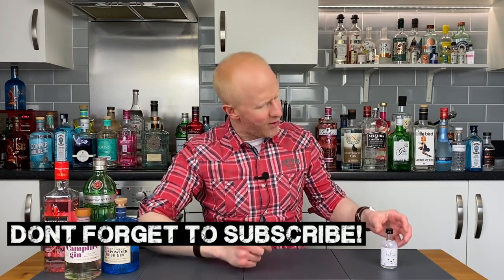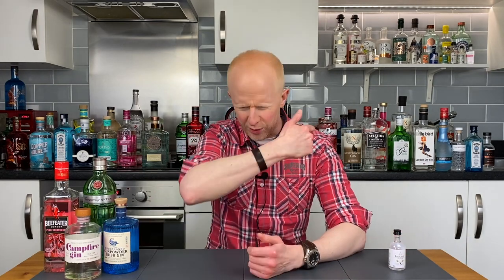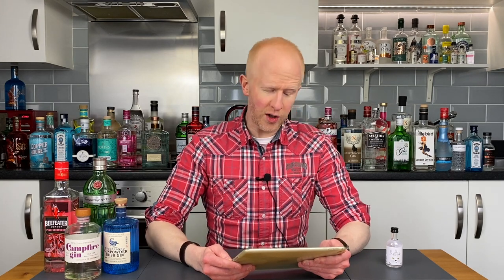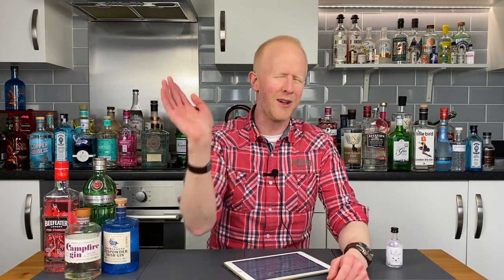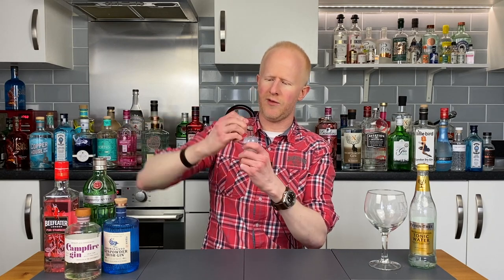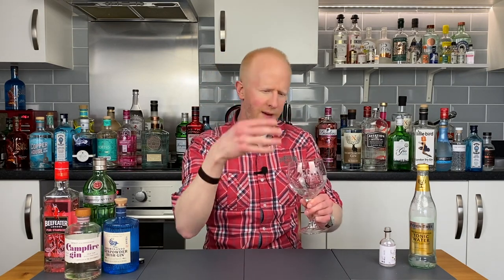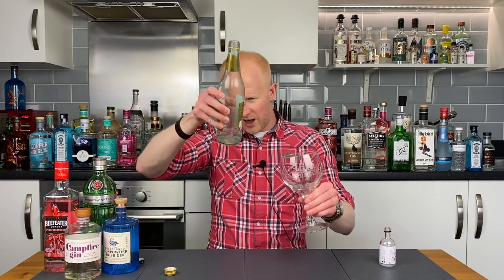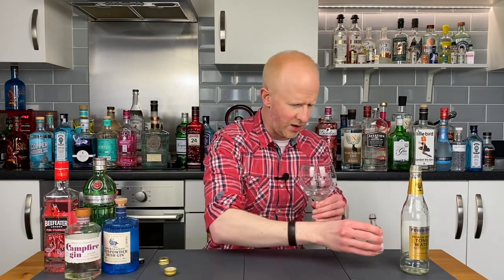Herno Old Tom Gin Review!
You've heard of the cat that got the cream well this the cat that got the gin!! Check out the whiskers on the cheeky little old Tom from Sweden!